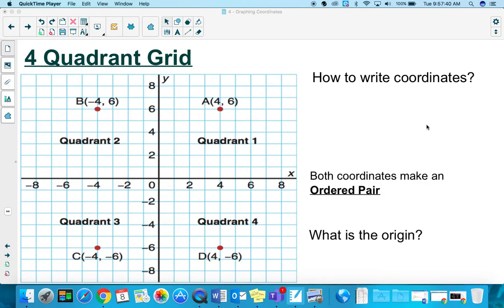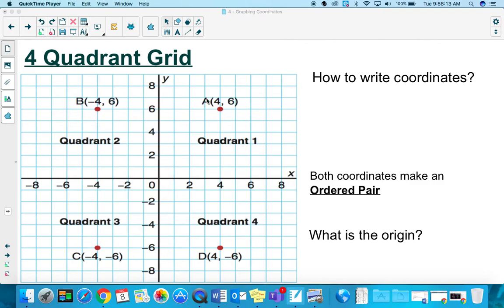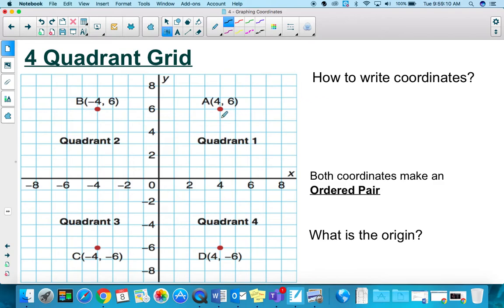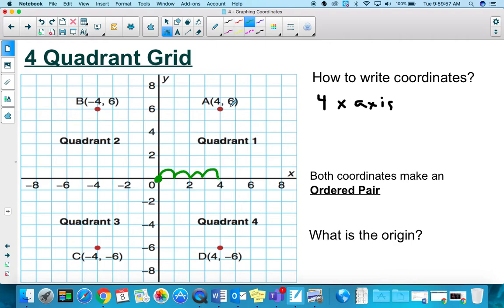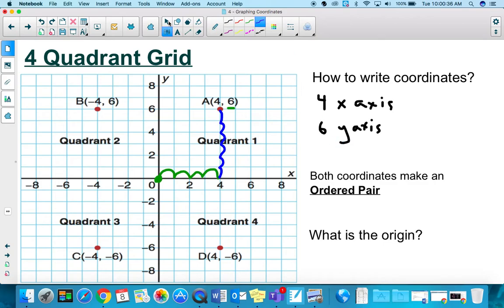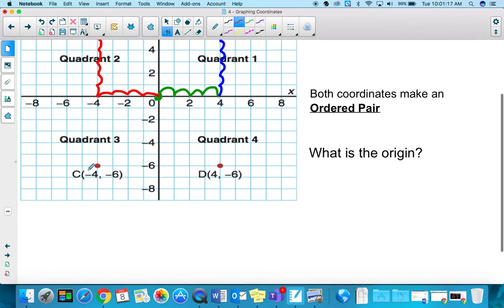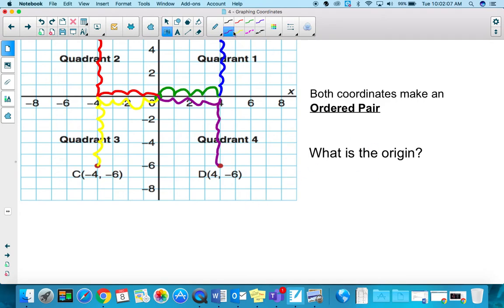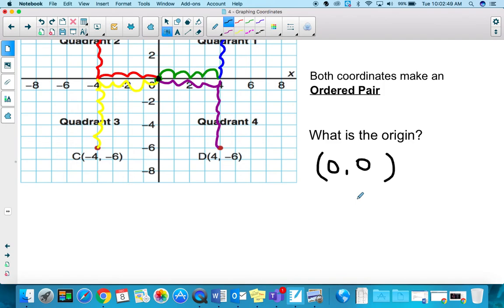Translation Reflection 2